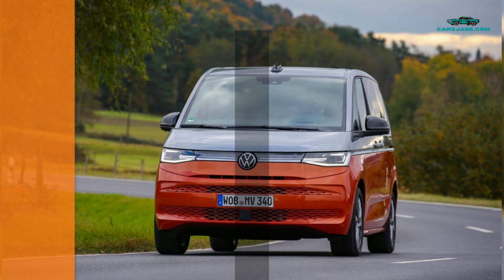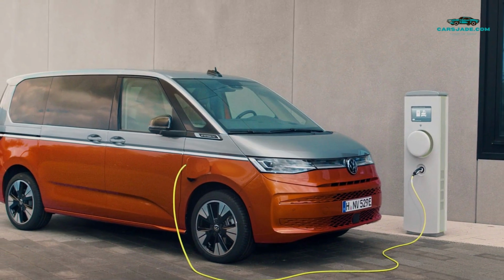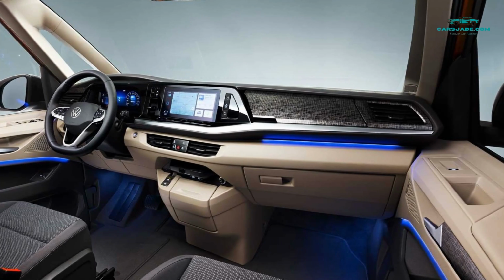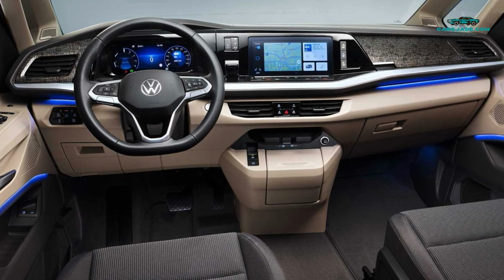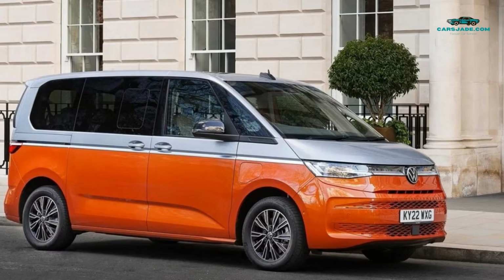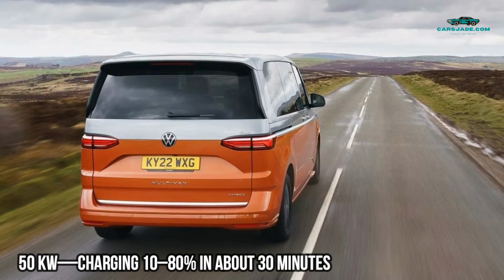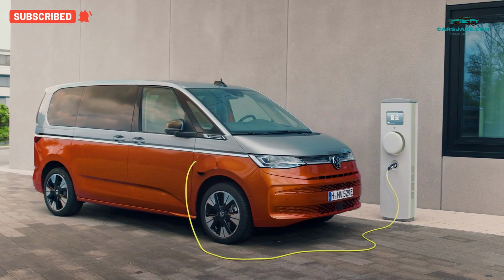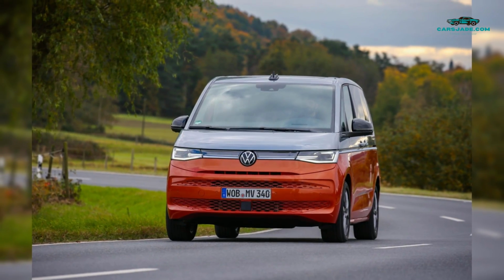2026 Volkswagen Multivan PHEV Review – AWD Hybrid Van with 59-Mile EV Range!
Welcome back to CARSJADE, where our car breakdowns are casual but packed with insight. Today, we’re diving into the 2026 Volkswagen Multivan eHybrid 4Motion, Volkswagen’s first plug-in hybrid variant offering all-wheel drive—a modern twist on the classic van.

The 2026 Multivan eHybrid 4Motion isn’t just a van with electrics—it’s a performance- and family-ready MPV that combines EV commuting with long-distance flexibility. With electric AWD and thoughtful interior design, it offers seamless transitions between electric and petrol drive, while still being spacious enough for seven with configurable seating.

Volkswagen’s 2026 Multivan eHybrid 4Motion brings flexibility, comfort, and EV convenience to MPV life. With AWD, long electric range, configurable space, and modern tech, it meets the needs of families, road-trippers, and professional users alike. It’s the Multivan with serious PHEV ambition—and slick execution.

And that’s our relaxed walkthrough of the 2026 Volkswagen Multivan eHybrid 4Motion! If you’re into spacious hybrid vans with real EV range and AWD traction, this one deserves a spot on your radar. Would you pick the standard or long-wheelbase version—or go all in? See you next ride!